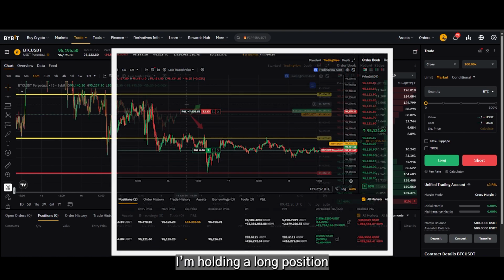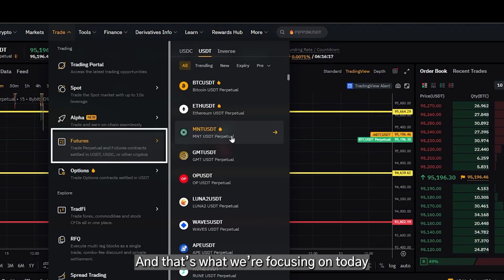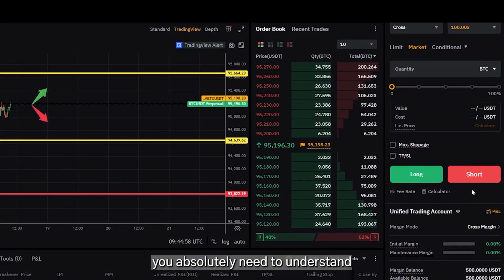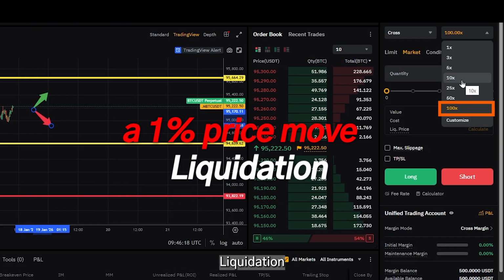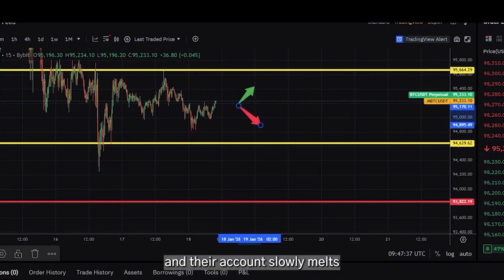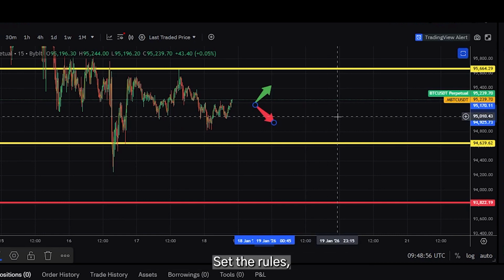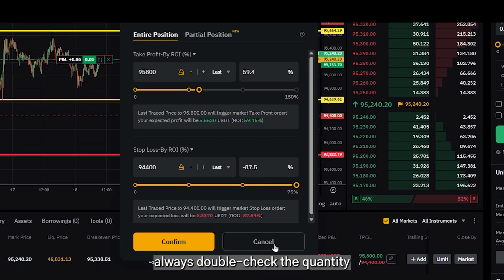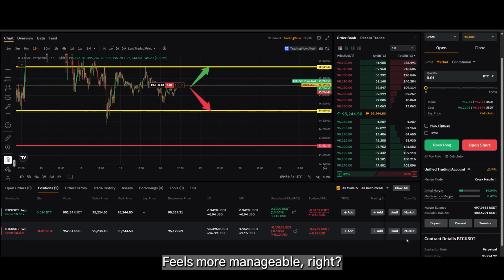How to use the exchange Bybit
(Trading fee discount + 20% Cashback)

(Lifetime 50% trading fee discount + 20% Cashback)

(Lifetime 50% trading fee discount)